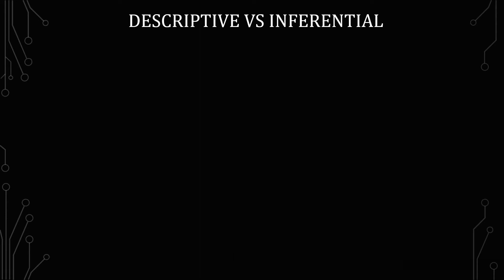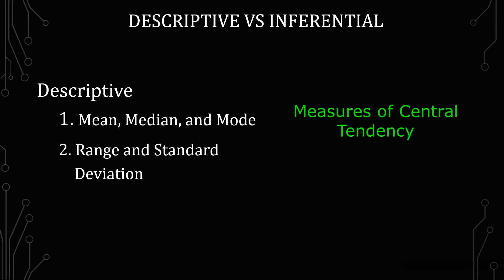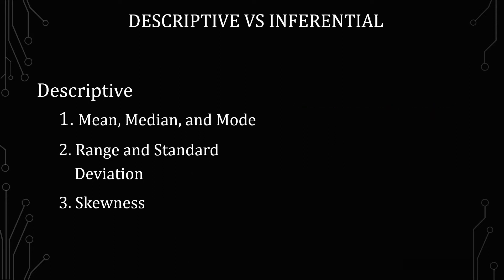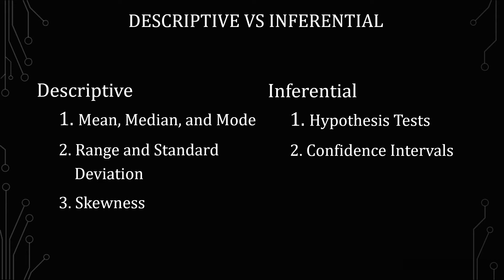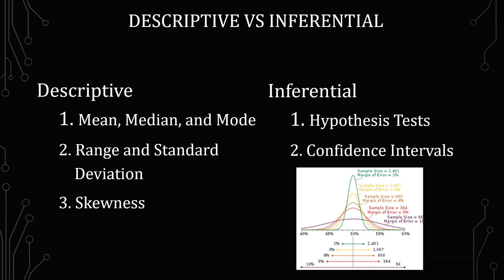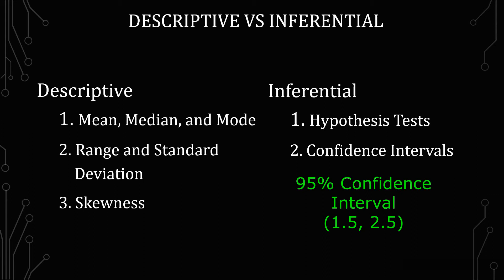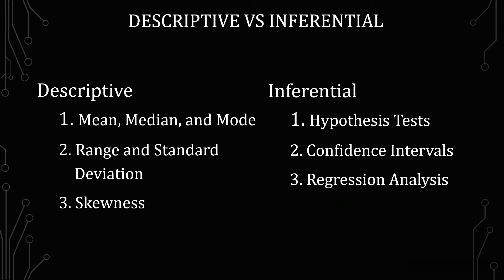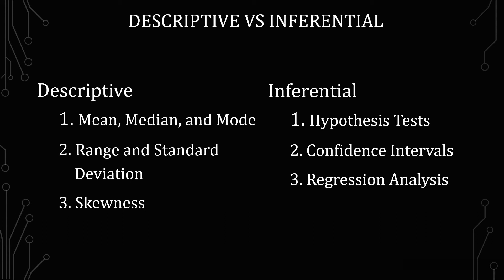Inferential Statistics vs Descriptive Statistics Clearly Explained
In this video, we're going to be discussing the differences between Inferential Statistics and Descriptive Statistics. Inferential Statistics is used to draw conclusions about a population from a sample. Descriptive Statistics is used to describe a population or sample. We'll talk about the different uses for each statistic and give some examples.

If you're looking to learn more about Statistics, this video is a great place to start. By the end of this video, you'll have a better understanding of the different types of Statistics and be able to make more informed decisions about your research! What is descriptive statistics? What is inferential statistics?